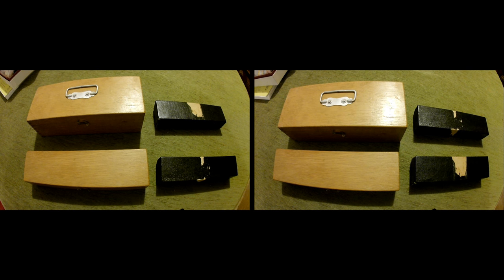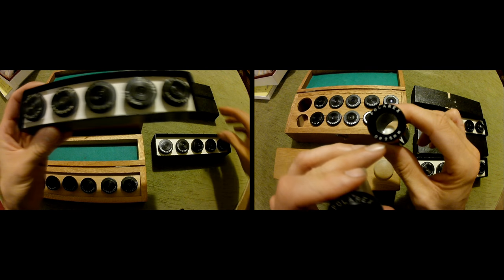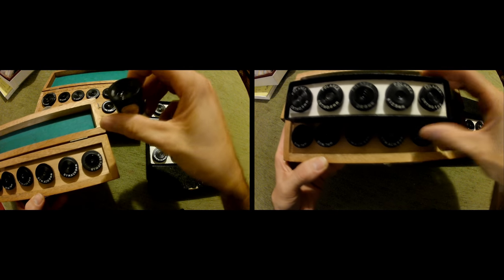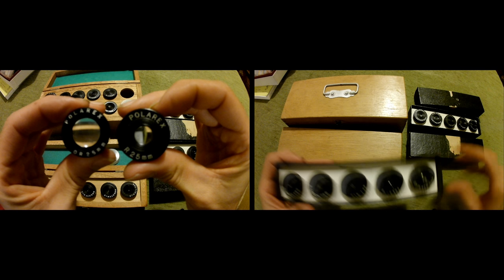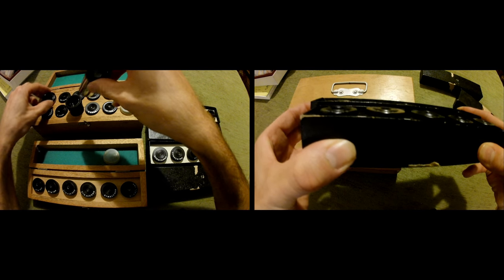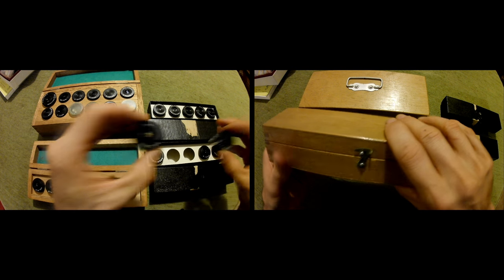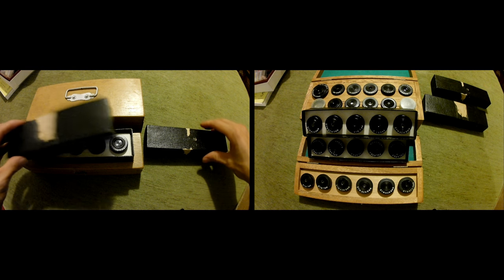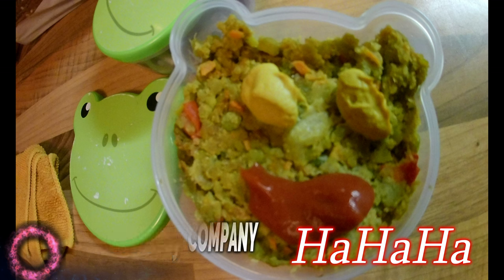Manny Eyepieces for Telescope Unitron Polarex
this is LIVE POLAREX NR.1-TELESCOPE manny eyepieces ? for polarex unitron